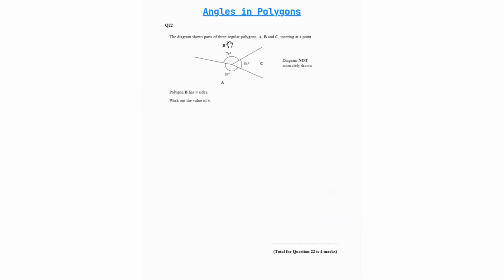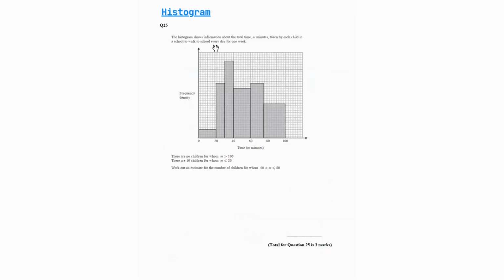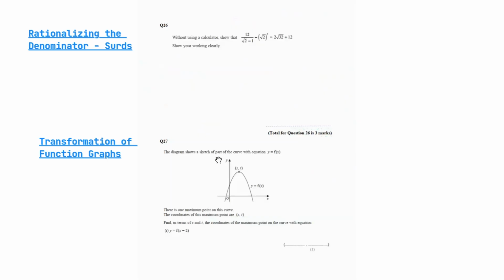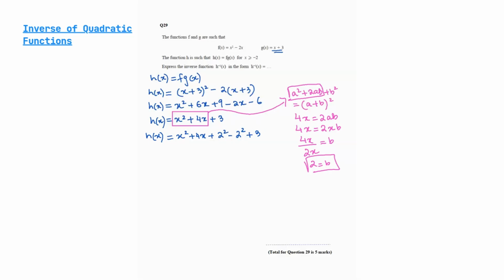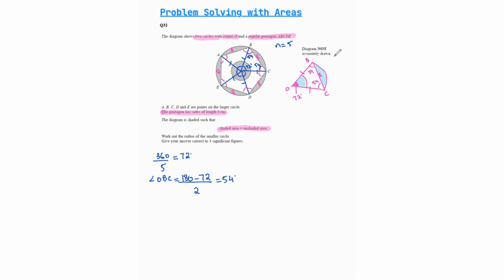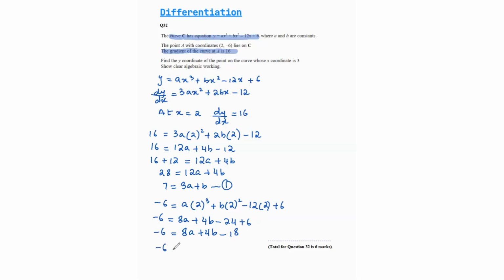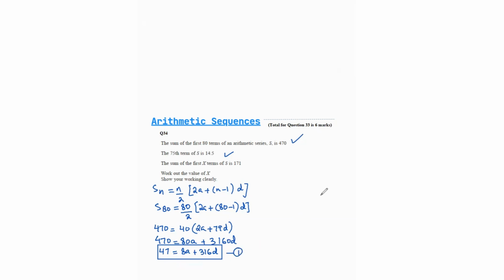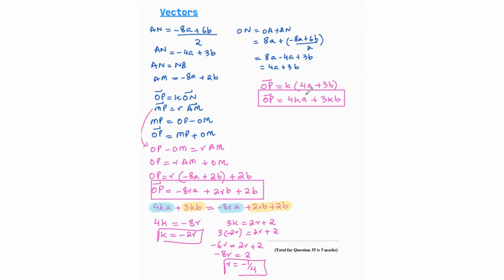Predicted Paper IGCSE Edexcel Maths A | Higher Paper 1 4ma1/1h | May 2025 | Walkthrough Part 2/2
Time Stamps:
00:00 - Q22- Angles in Polygons
03:39 - Q23-  Inverse and Direct Proportion
06:16 - Q24- Algebraic Fractions
12:02- Q25- Histogram
17:15 - Q26- Rationalizing the Denominator - Surds
24:34 - Q27- Transformation of Functions
28:06 - Q28- Volume and Surface Area
33:05 - Q29- Inverse of Quadratic Functions - Completing Square Method
42:45 - Q30- Probability
45:40 - Q31- Problem Solving with Areas
55:12 - Q32 - Differentiation
1:02:58 - Q33 - Coordinate Geometry
1:11:06 - Q34 - Arithmetic Sequences
1:19:09 - Q35 - Vectors